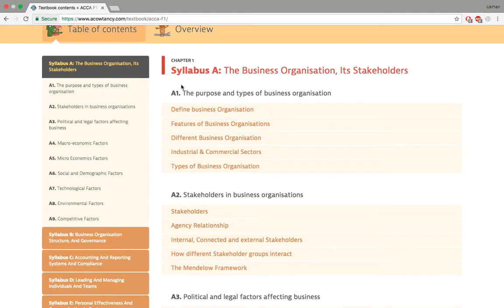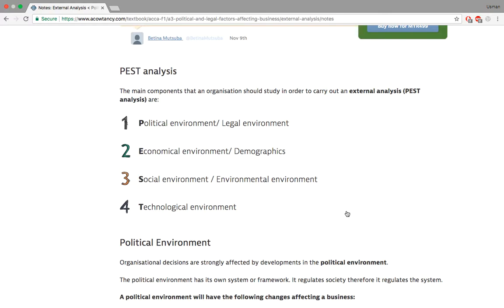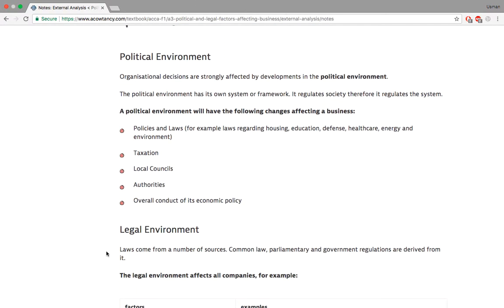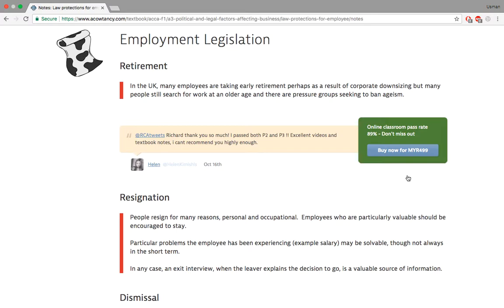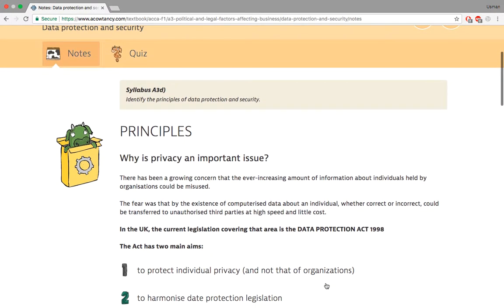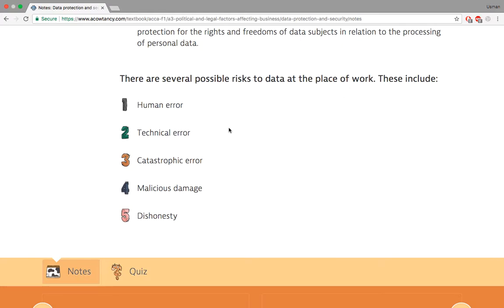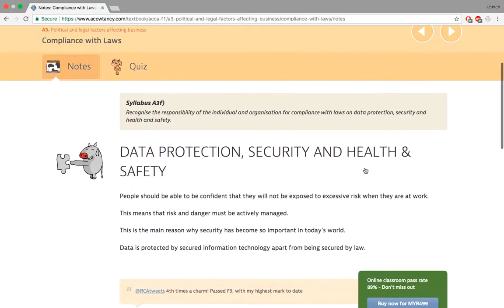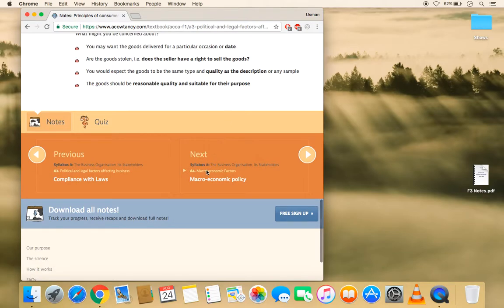F1 Lecture 3: Political and Legal Factors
Third lecture on F1 course.